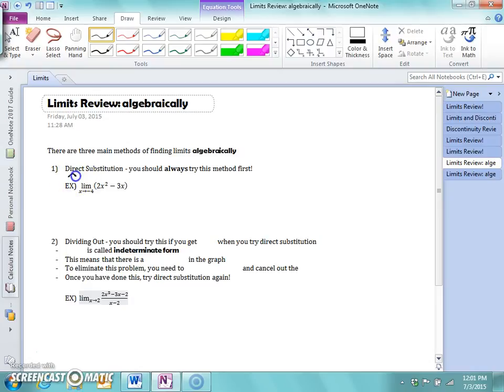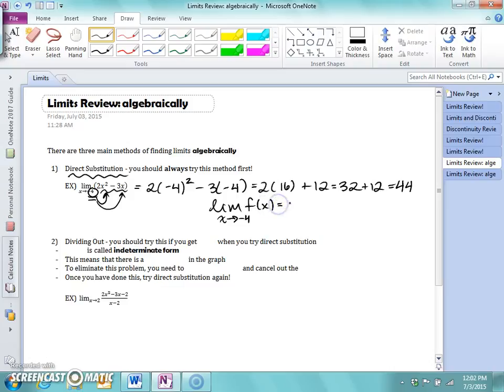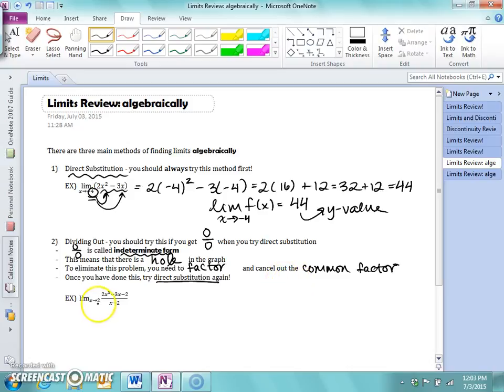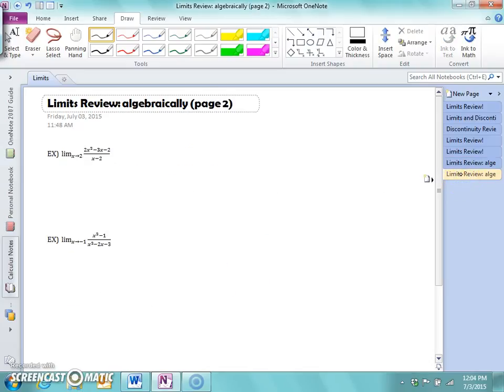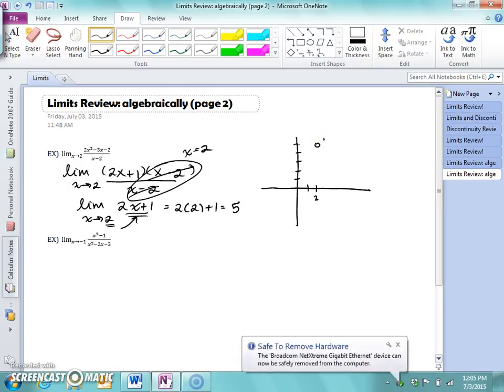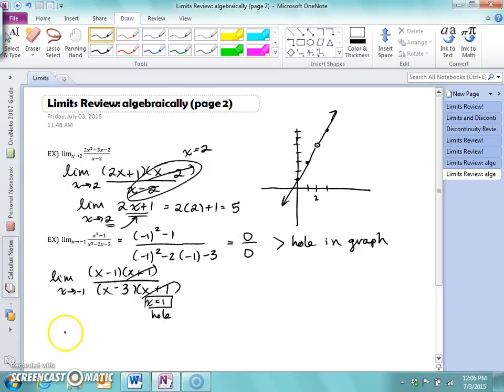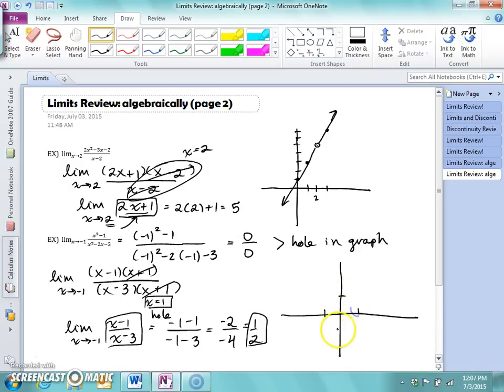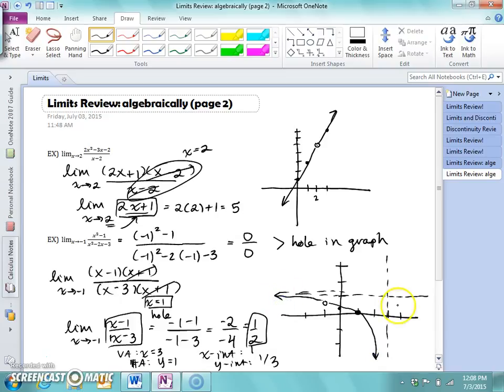Summer video 3: limits algebraically part 1